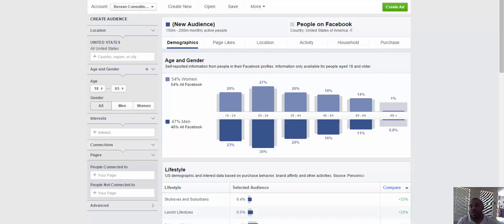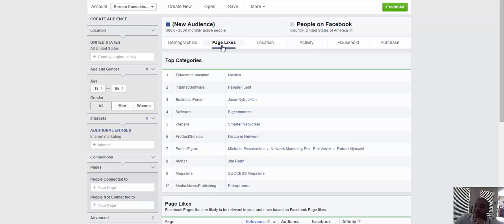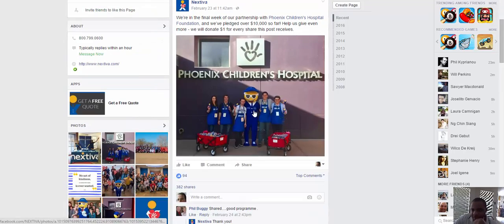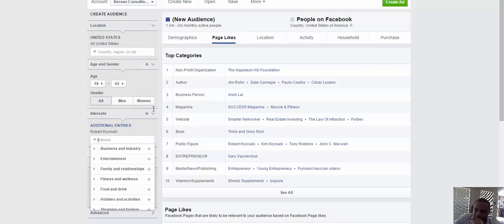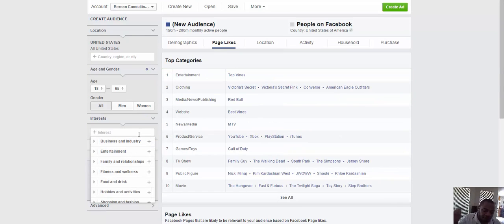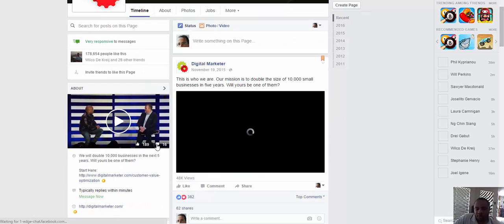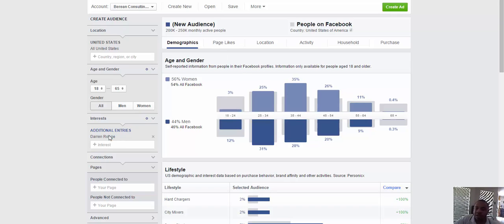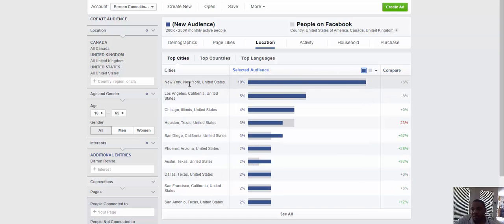Finding Targeted prospects using Facebook Audience insights